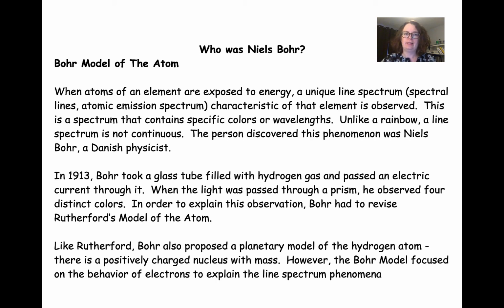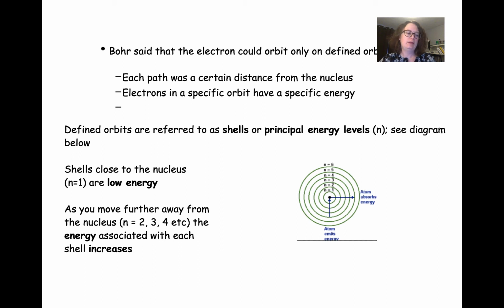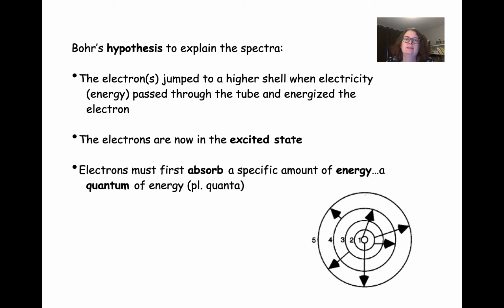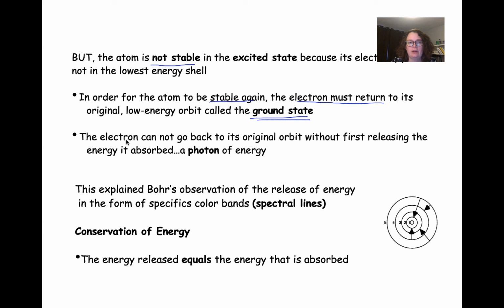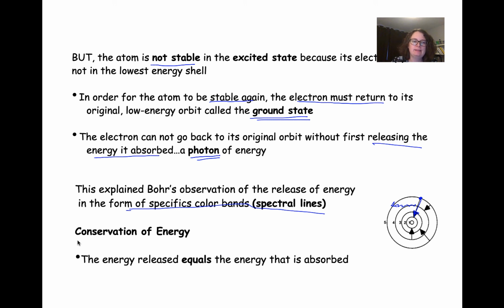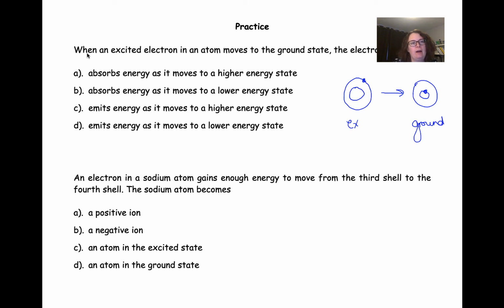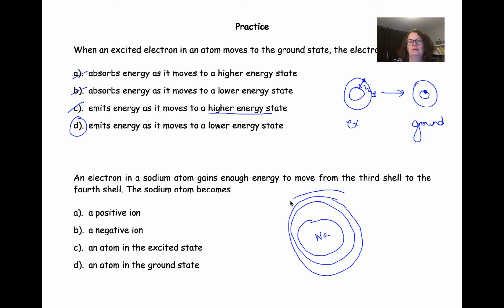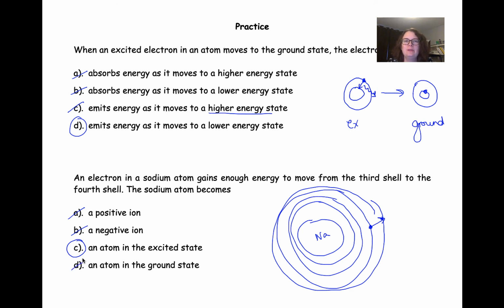Atomic Structure 2: Ground State vs Excited State